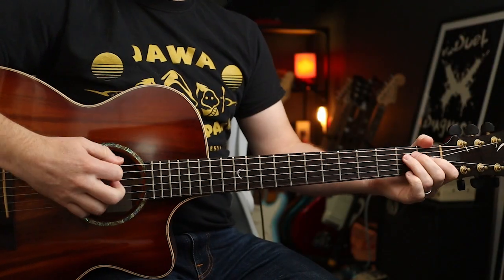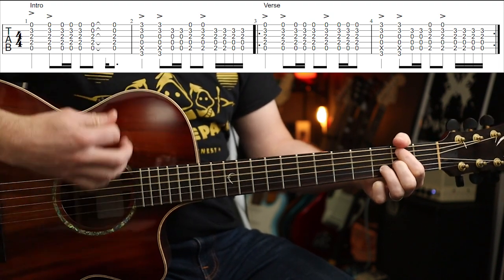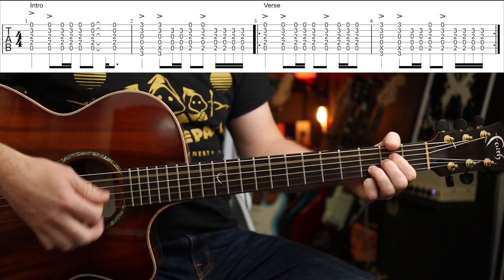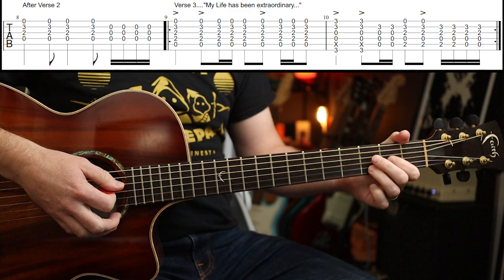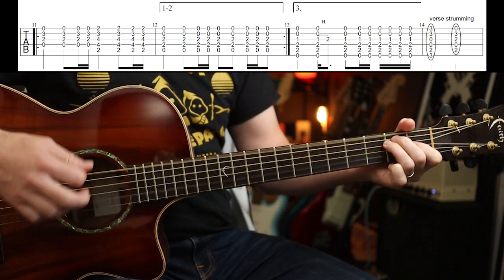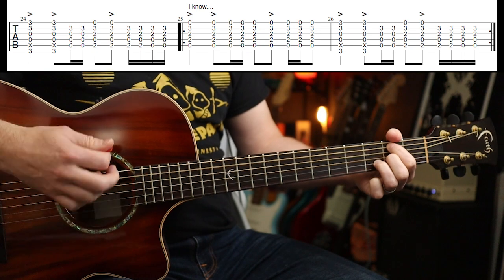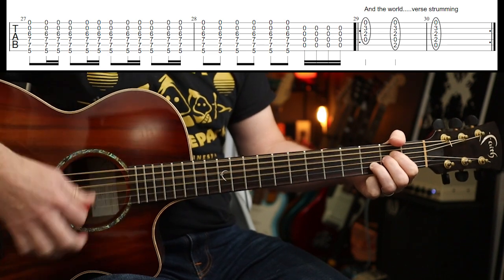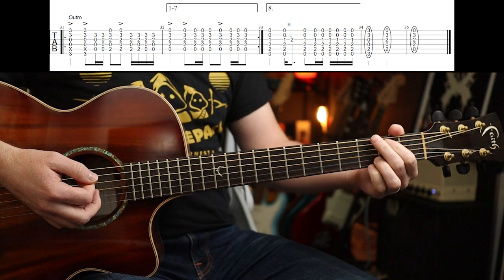How to Play "Muzzle" by Smashing Pumpkins | Acoustic Guitar Lesson (Standard Tuning)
In this guitar lesson I'll show you how to play "Muzzle" by Smashing Pumpkins, but he Acoustic Guitar version played in standard tuning. Enjoy!
Martin Steiger
Stefan Majewski
Dave Ely
Cathal Keegan
Fergal Mullally
Chad Ward
Monty Curtis
Matty Wheeler
Luca Grop
Andy Bremner
Christophe Jorssen
Joel Stika
Rick Conlin
Troy Caldwell
Sage Stevens
MW
Luis Garcia
Kerry Purich
Mark Blunt
Daniel Parker
Blade Heart